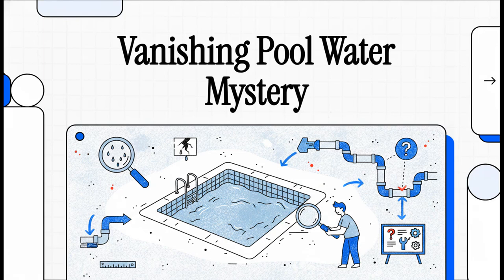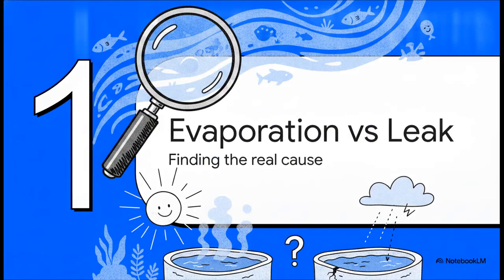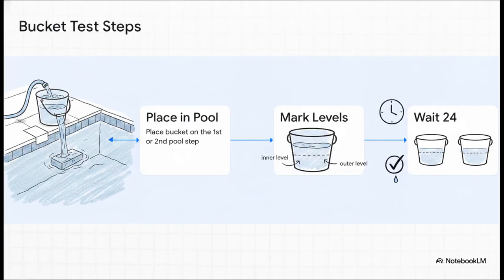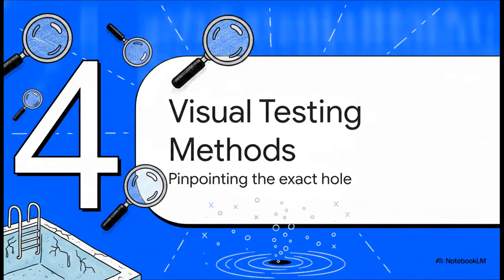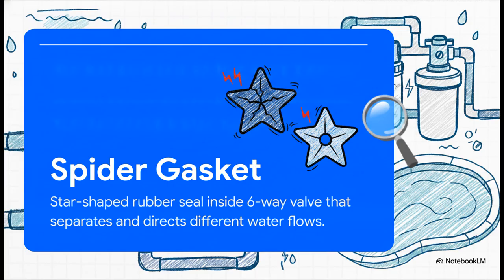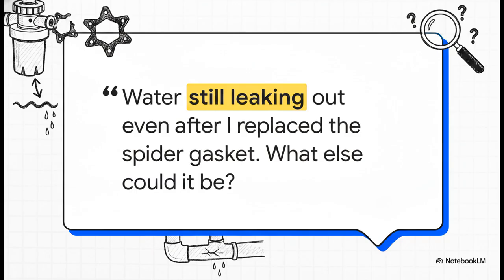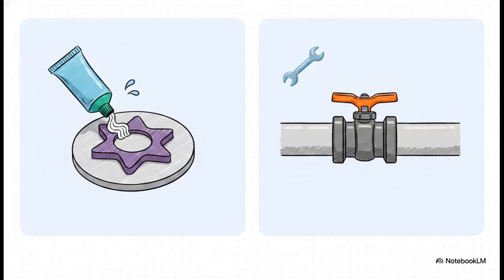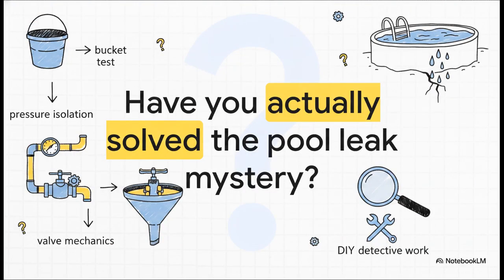Pool Losing Water Only When the Pump Is On: Where the Leak Is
Timestamps:
0:00 Why water loss points to a pump-side leak
0:42 Separate evaporation from a real leak
1:54 Use the bucket test correctly
2:32 Isolate the leak location
3:12 Use visual leak-testing methods
3:48 Inspect the multiport valve
4:42 Fix common valve and seal leaks
6:46 Check suction pipes while the pump runs
7:26 Know when to call a leak specialist

This video explains pool losing water only when the pump is on where the leak is in clear, practical terms, including what to check first, common causes, safe pool-care steps, and what to verify before swimming or replacing equipment.

Important: This video is for general educational purposes only. Pool chemicals and pool equipment can be hazardous. Always follow the product label and equipment manual, wear appropriate protection, never mix pool chemicals together, shut off power before equipment inspection when required, and consult a qualified pool professional if you are unsure.